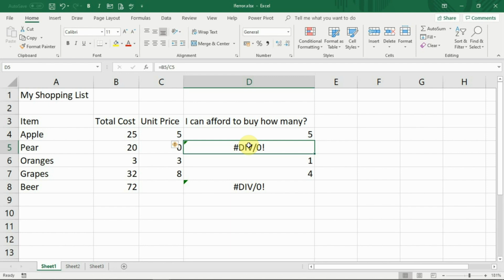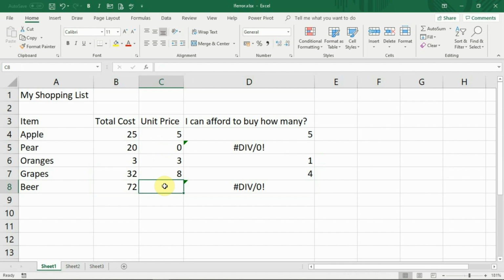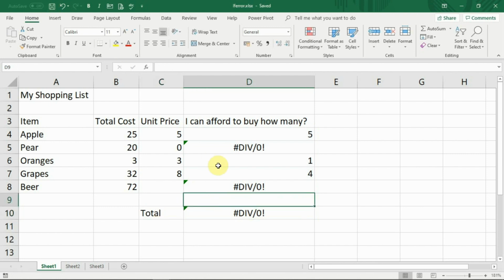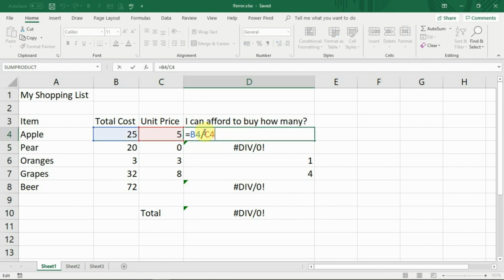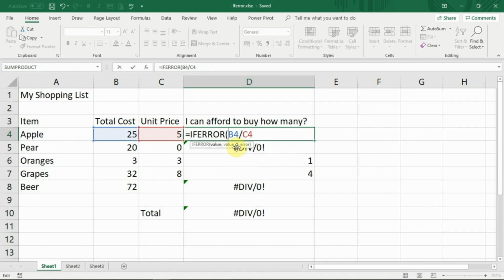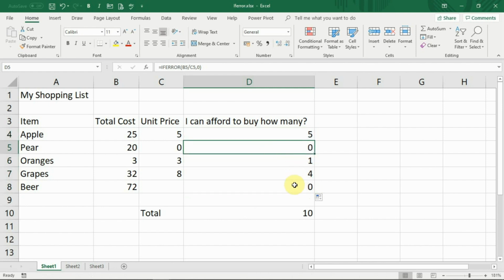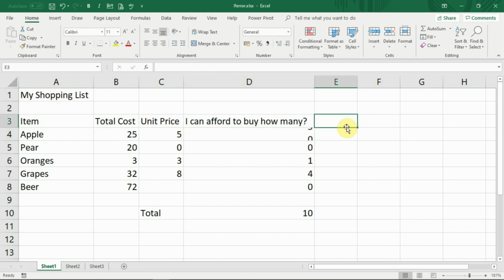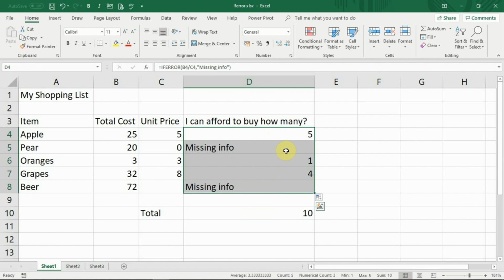16 Iferror Hiding Formula Errors